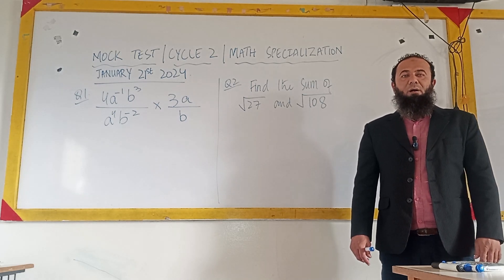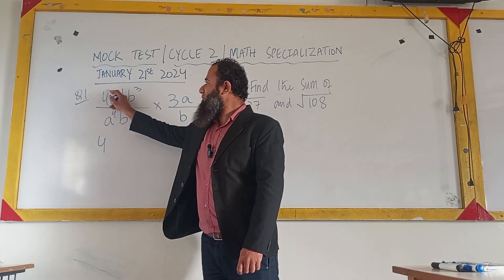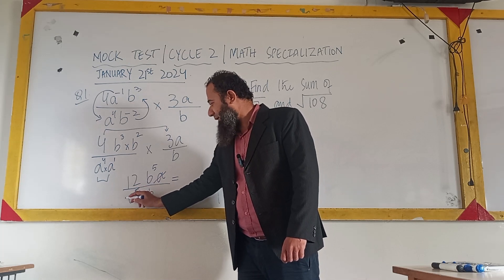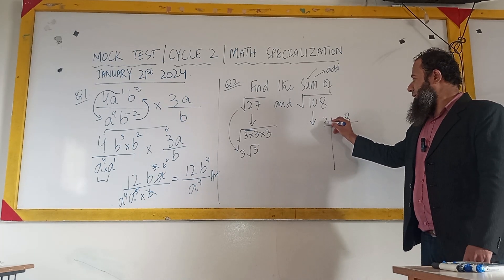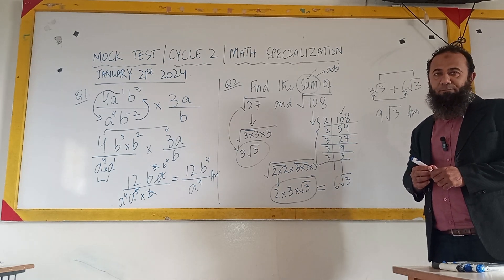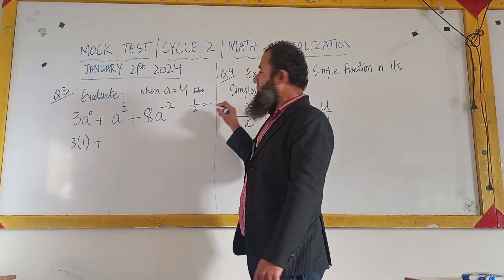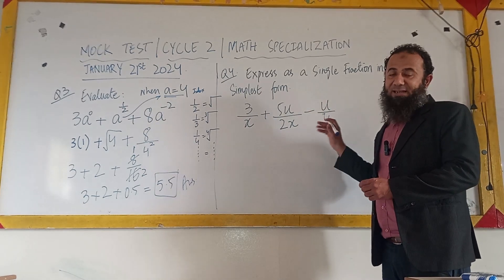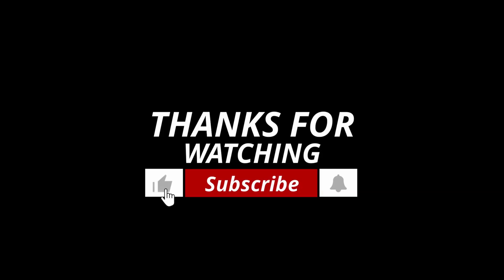MATH SPECIALIZATION CYCLE 2 | JAN 2024 SESSION | G 3-8 | TLS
SOLVING MOCK TEST FOR JAN 2024 SESSION| ALL THE RESOURCES CAN BE PROVIDED | ALL QUESTIONS WILL BE SOLVED